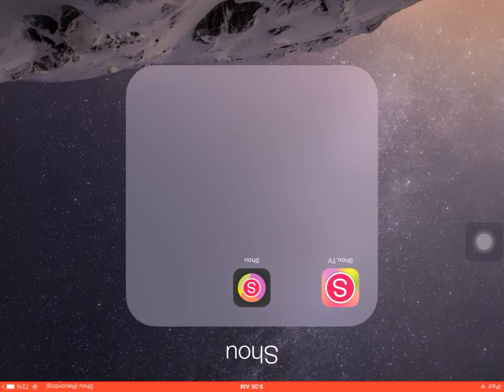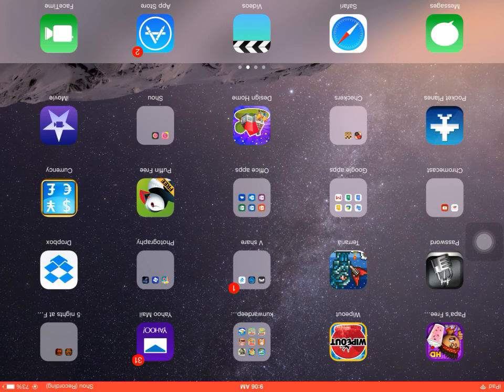How to upload a video on YouTube using Shou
This is the only way that works for me